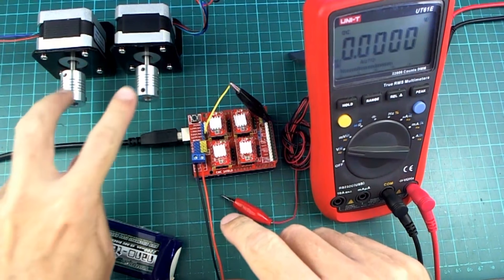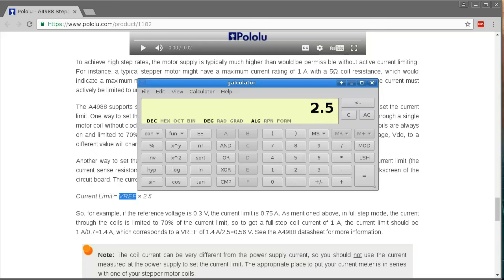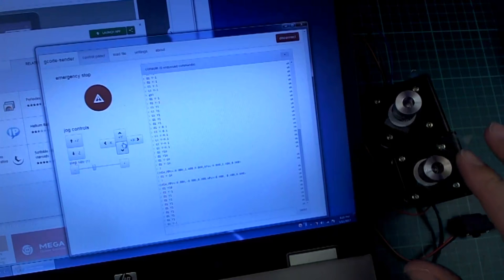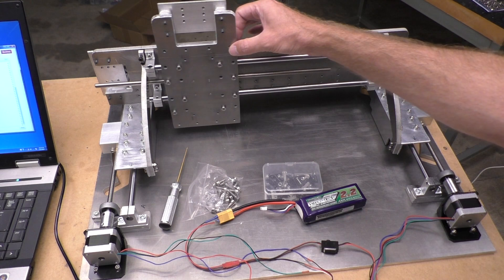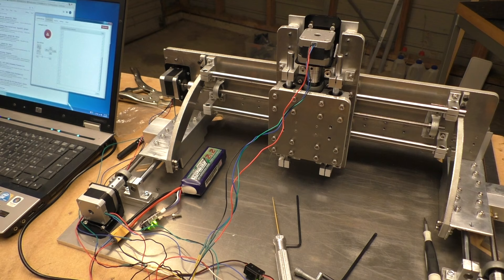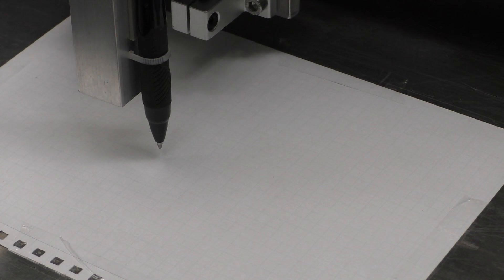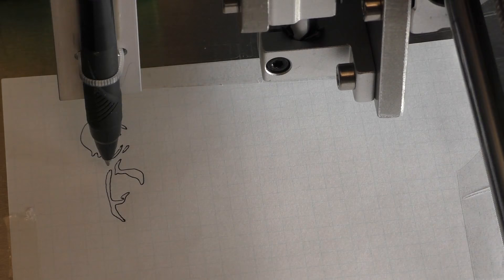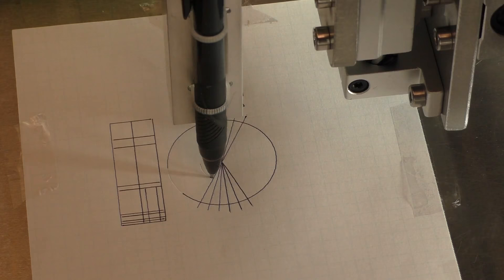DIY mini CNC machine part 7 (pen plotting tests)